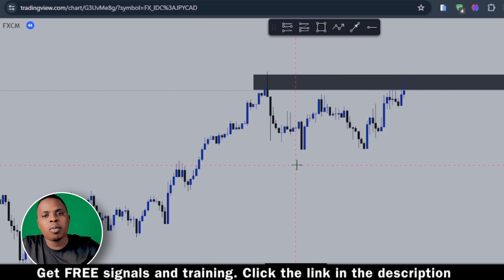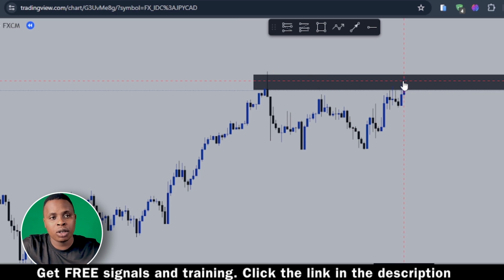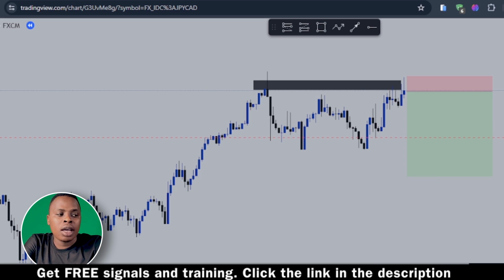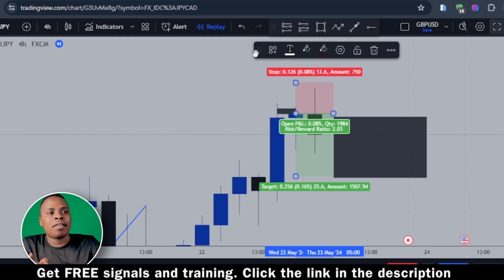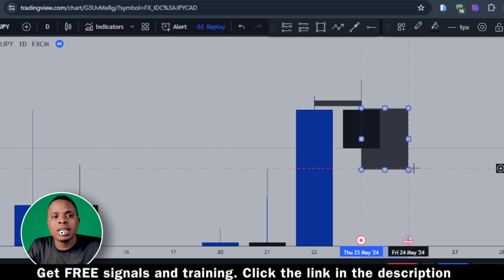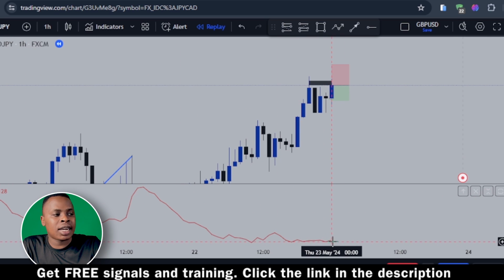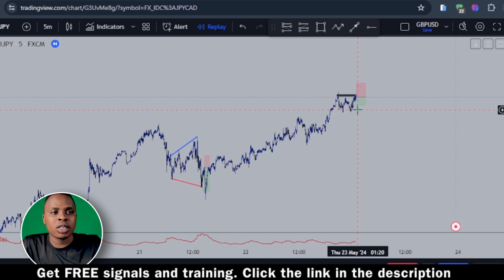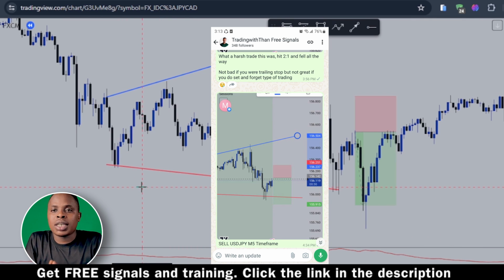Why Stop Losses Will DESTROY Your Account